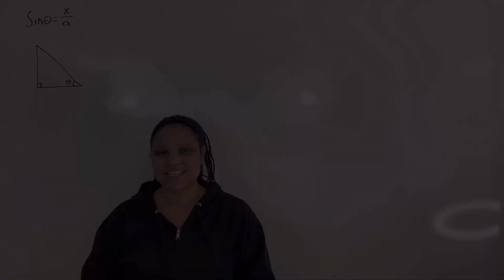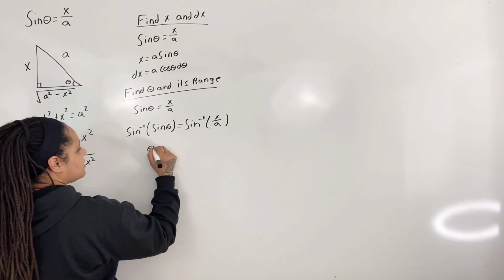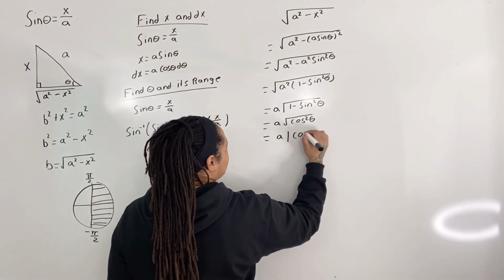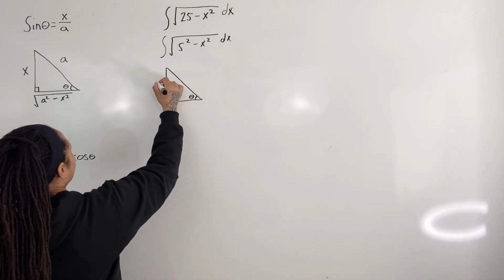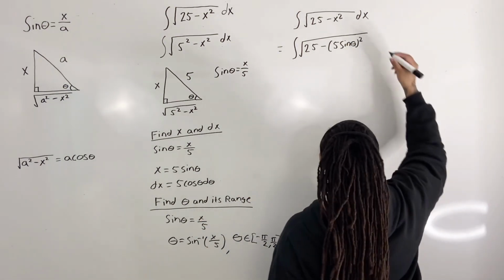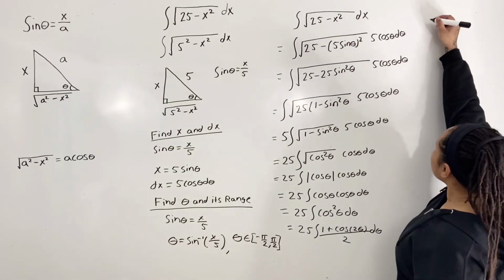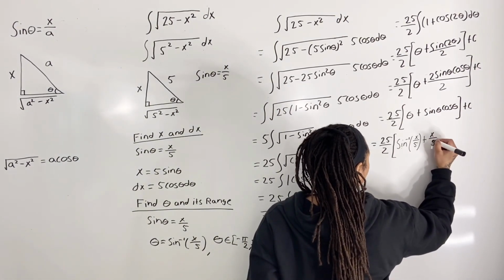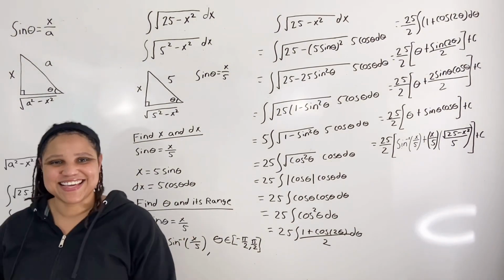Integration by Trig Substitution | Part 1: Using Sine | MathAngel369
✨Integration by Trig Substitution✨

Below are the time stamps for this Video:

🔹Building the Triangle for Sine
Skip to 0:12

🔹Concepts of Trig Substitution
Skip to 1:46

🔹 Example
Skip to 8:13

🔹Shortcut for Trig Substitution
19:25

Antiderivatives/Integration

➕MathAngel369➕

Angela Morgan